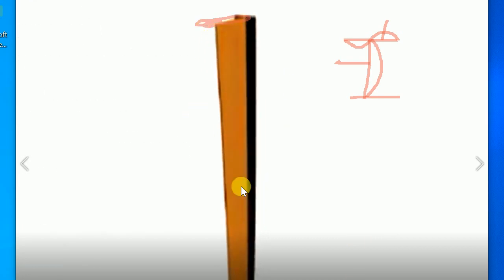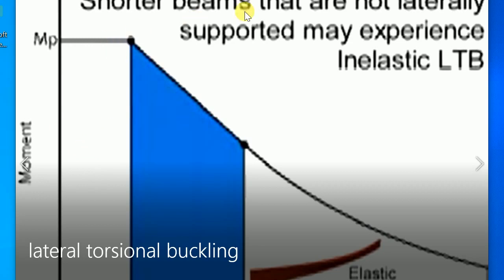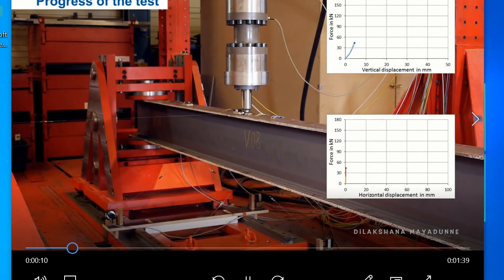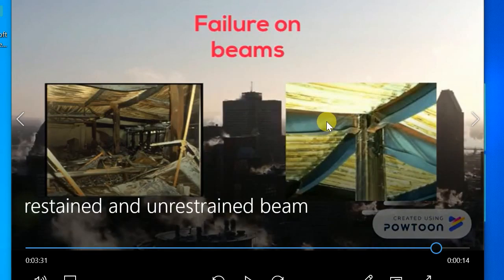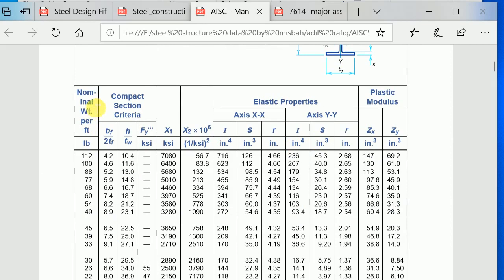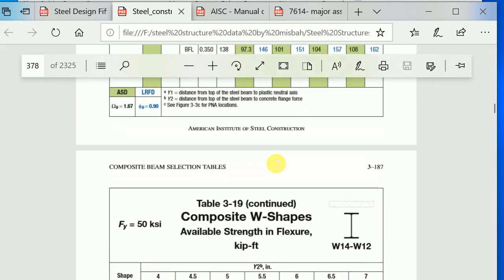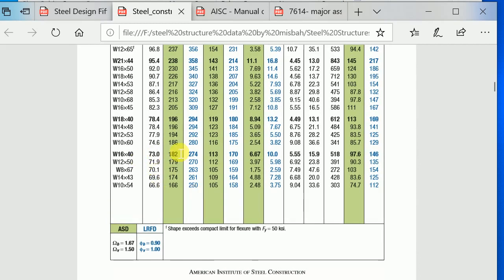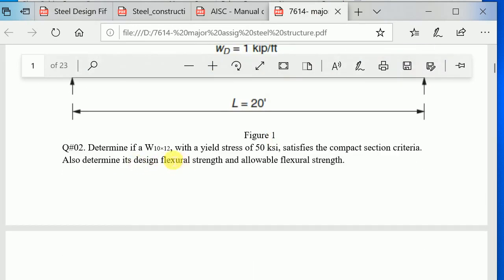2 lec steel beam design by LRFD IN ENGLISH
definition of lateral torsional buckling ,use of LRFD AND AISC MANNUAL